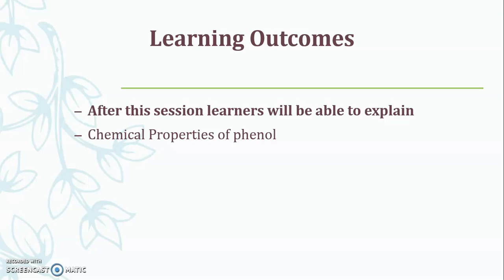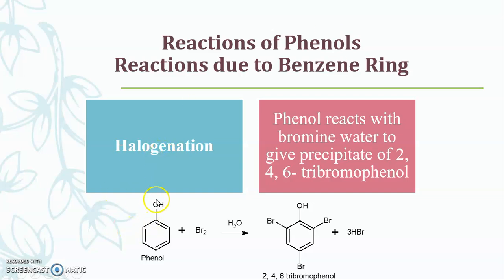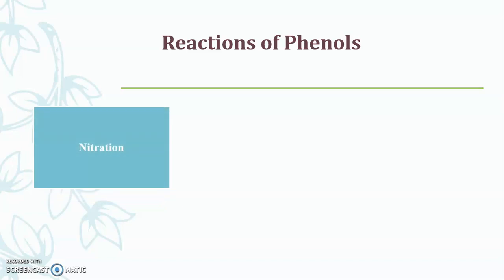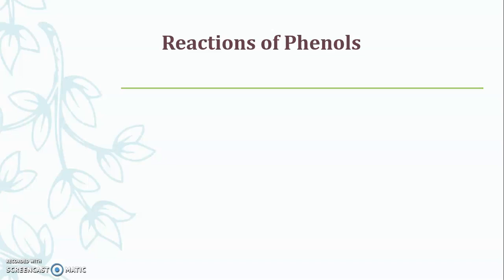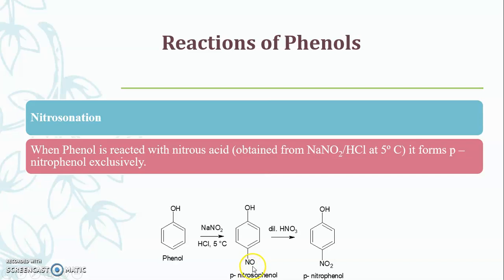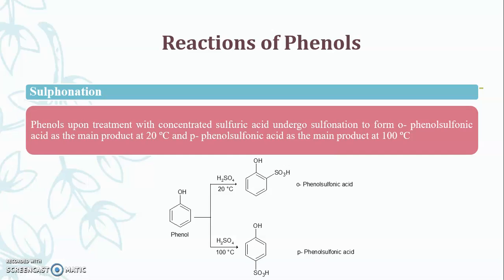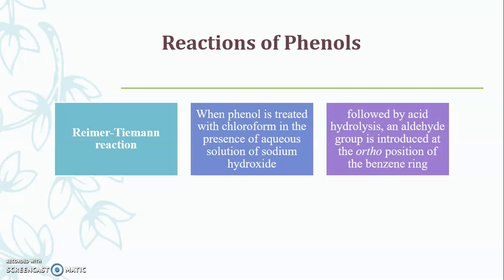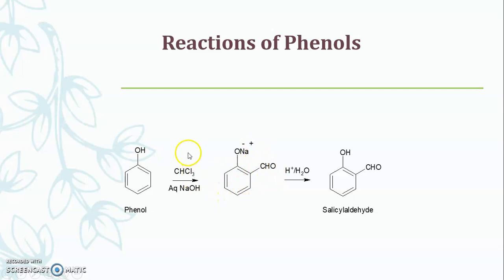Reactions of Phenol Part II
This video explains about the reactions of phenol due to presence of Benzene ring. It covers electrophilic substitution reactions of Phenol.